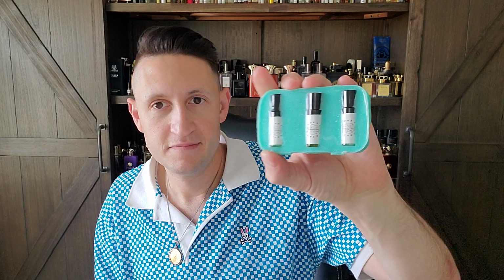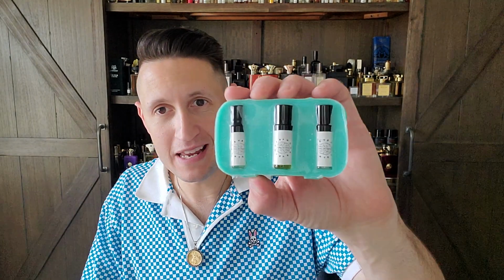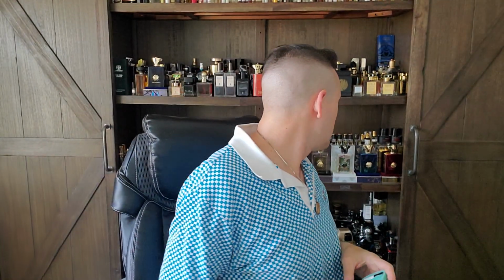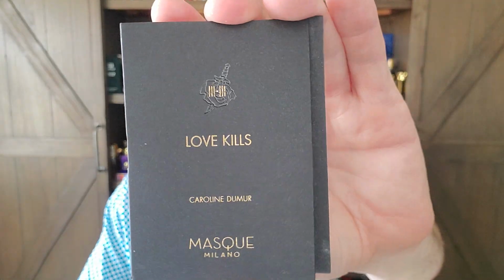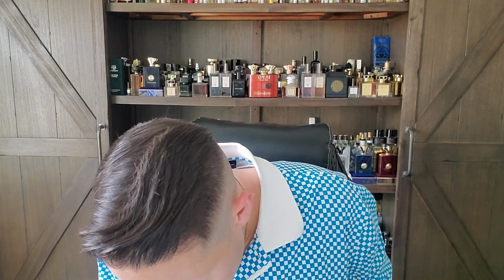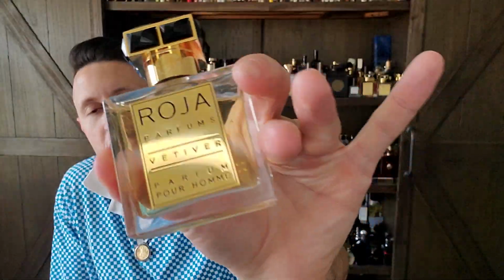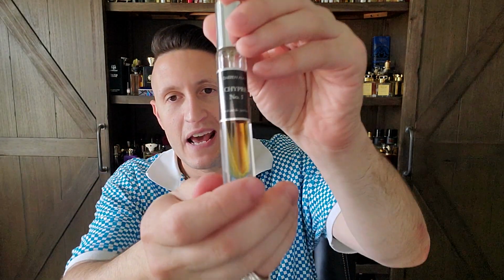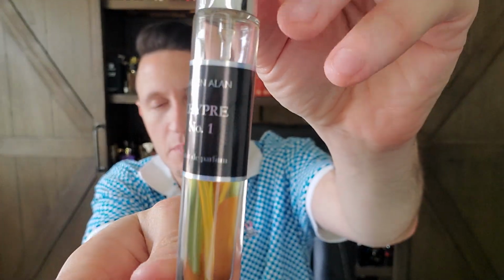Sherwood Parfums🏡Vetiver Royale (2023) Early Impression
This is my early impression of Sherwood Vetiver Royale from 2023.

Other Perfumes Discussed During This Episode...
Darren Alan Chypre No. 1
Etro Vetiver
Roja Vetiver Parfum Pour Homme